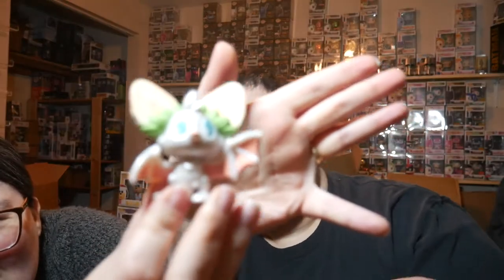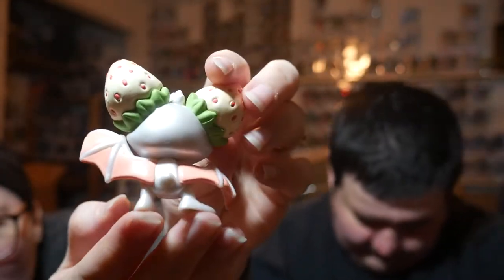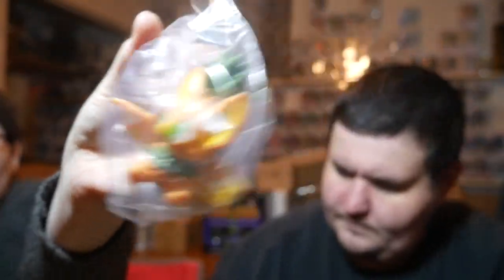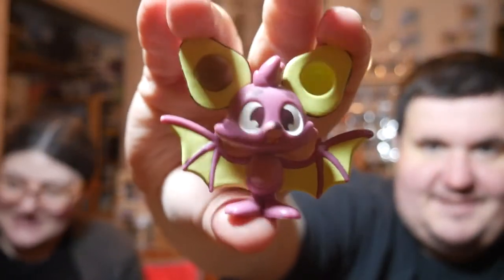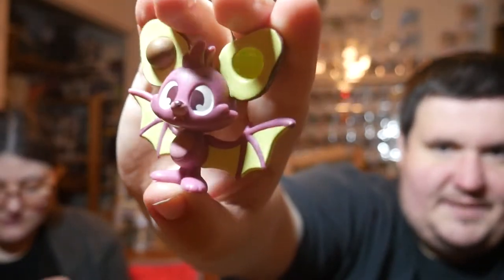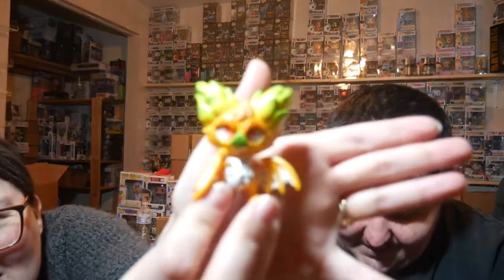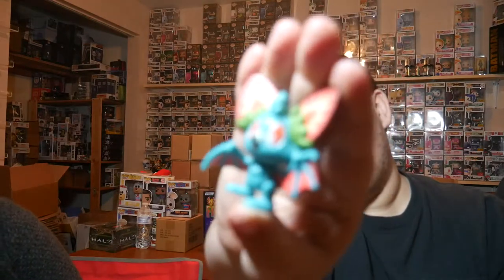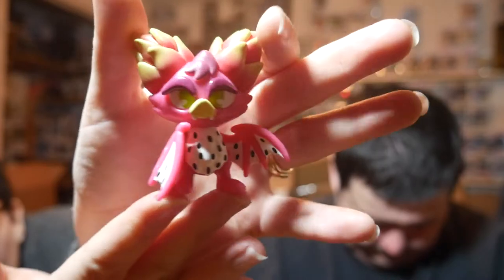Paka Paka Fruit Bats Part 2/3